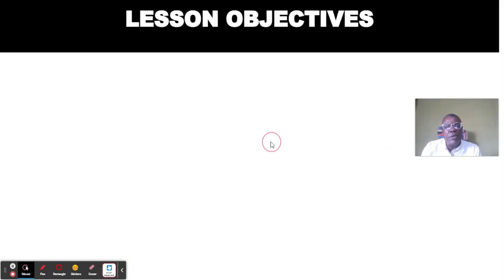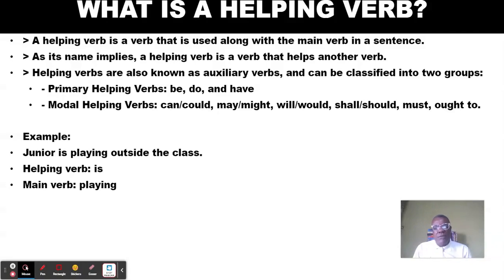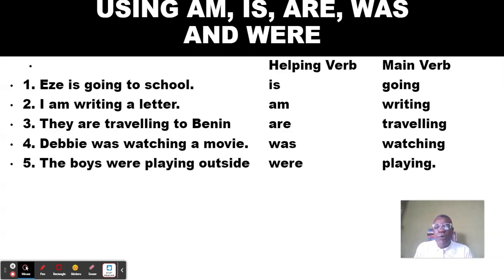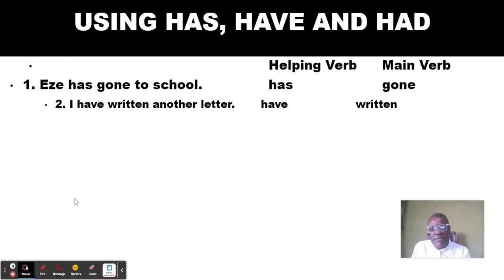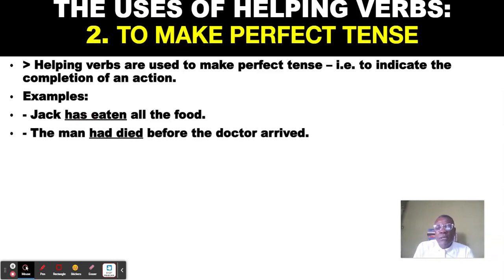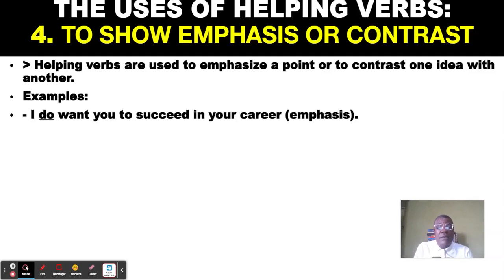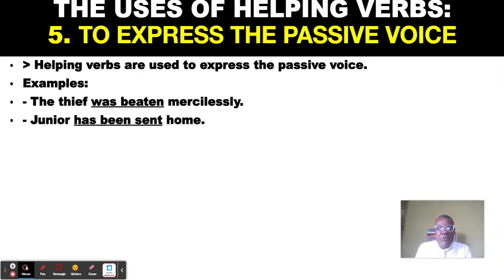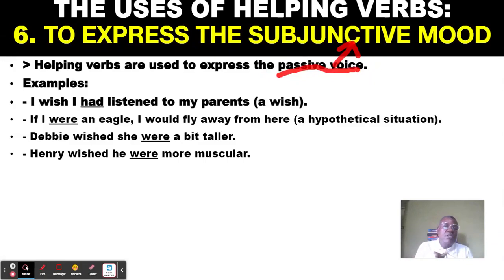THE USES OF HELPING VERBS // English Grammar Lesson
What exactly are helping verbs and what roles do they play in English sentences. In this video, you'll learn how helping verbs interact with the main verbs in communicating various ideas in English sentences.

TRAINING COURSES:
HOW TO SET UP AN ONLINE TEACHING BUSINESS:

EBOOKS
1. Good Success In English – Complete Study Package for English Learners
2. Good Success Handbook: A Study Package For Senior School Certificate Level
3. How to Score High in English Exams
4. How To Turn Your Ideas And Skills Into Products (Self-Development eBook)
5. Mobilizing Your Talents And Skills For Amazing Success (Selfevelopment eBook)
6. The Secrets Of Digitizing And Monetizing Your Skills (Self-Development eBook)
7. The Blueprint For Amazing Career Success (Self-Development eBook)
8. Self-Discipline As A Catalyst To Success (Self-Development eBook)
9. From Busy & Broke to Productive & Rich (Personal Development Book):
10. Break Your Barriers & Achieve Your Dreams (Personal Development Book)
11. How to Create & Sell Info Products in 5 Easy Steps